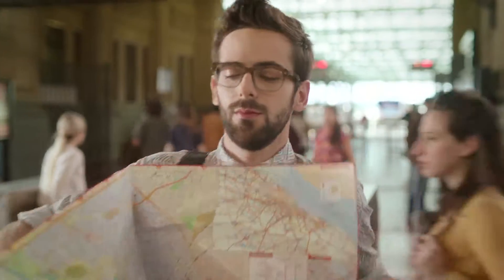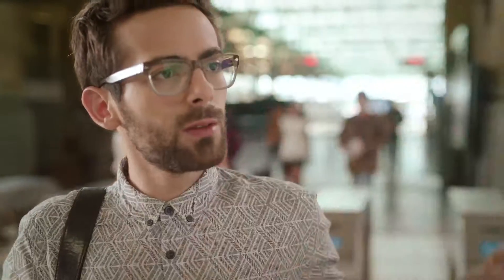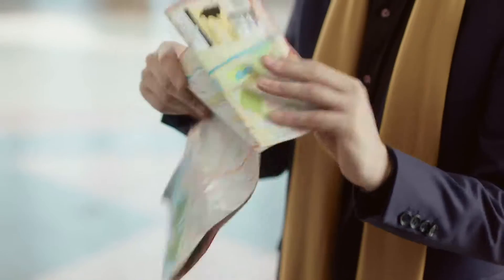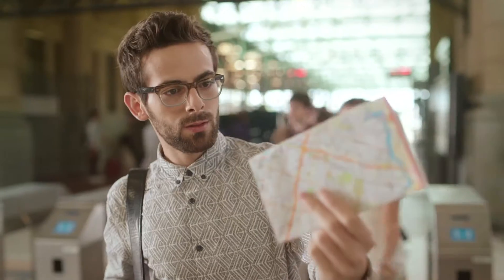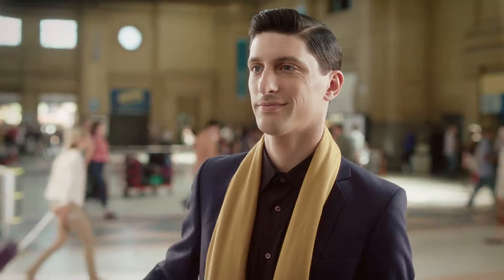AXE MANTORIALS - TREN